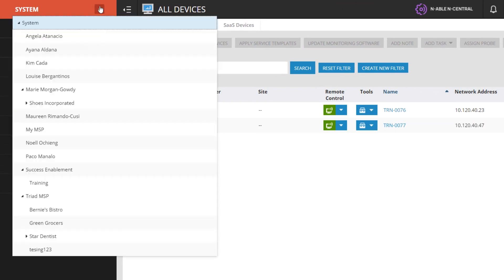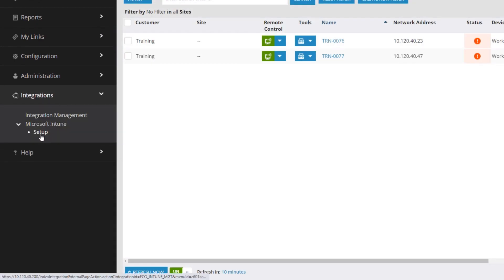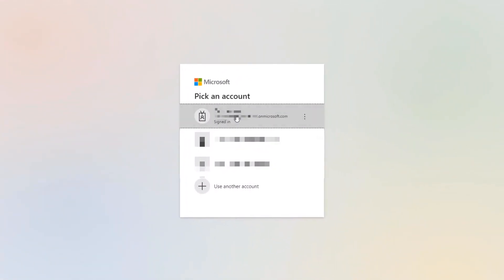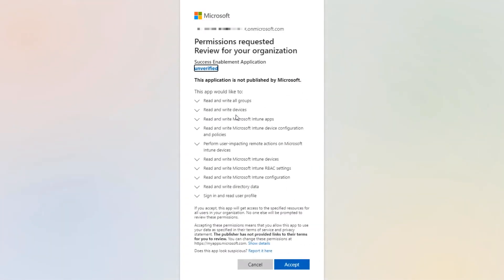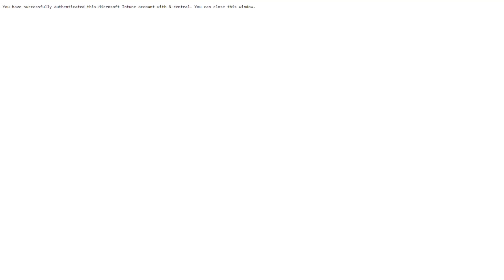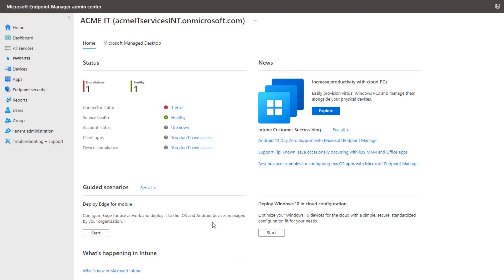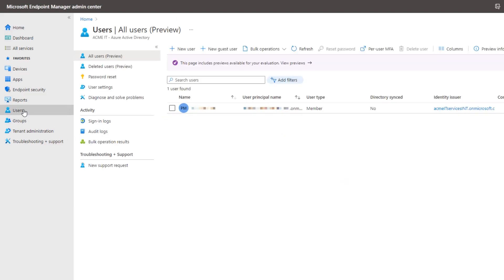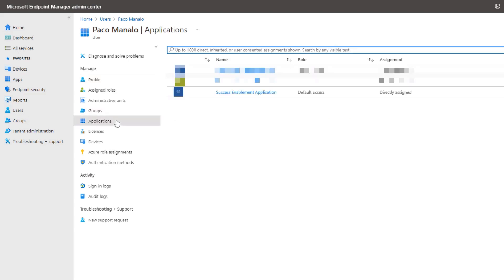N-central Microsoft Intune Integration: Authenticate the Microsoft Identity Platform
This module review the steps to authenticate to the MS Identity platform.